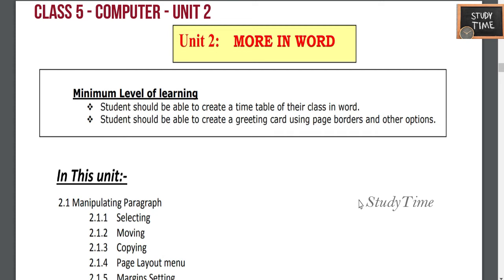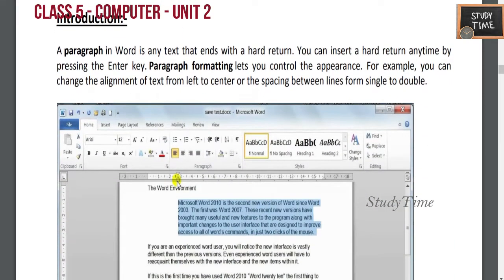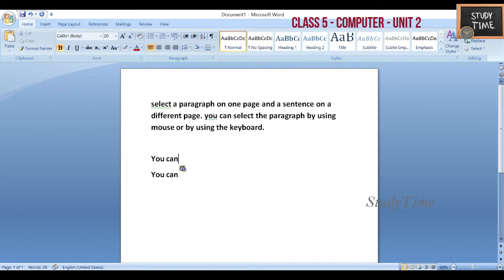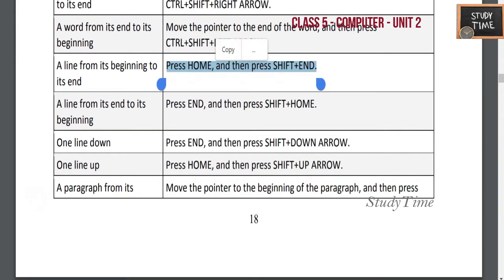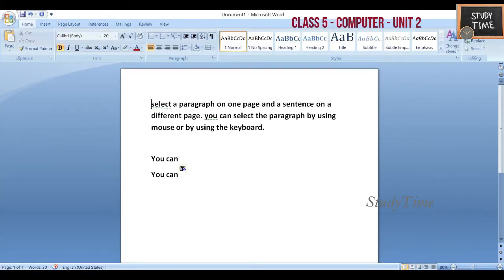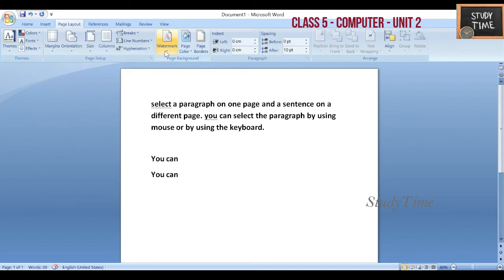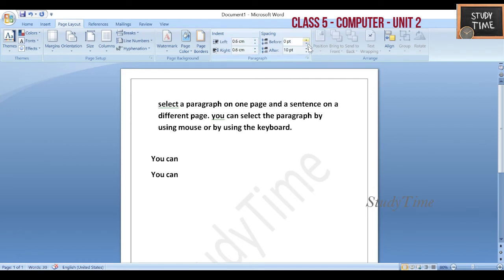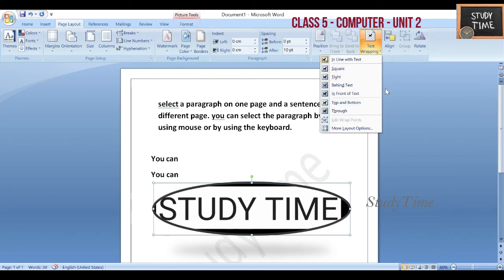studytime Class 4/Computer/Chapter 2/More in MS word/KV/CBSE/NCERT Syllabus/Explanation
Class 5 Computer Chapter 2 More  in MS word